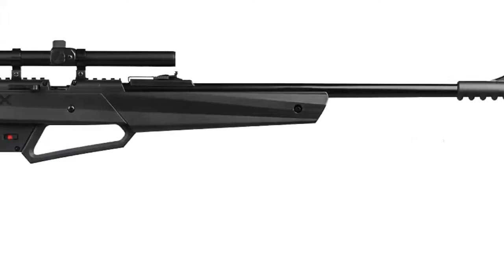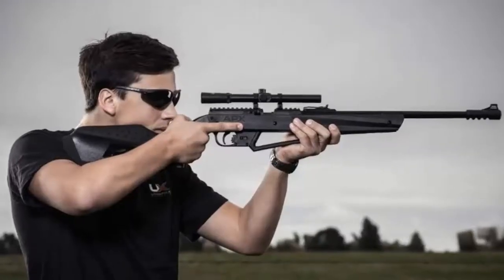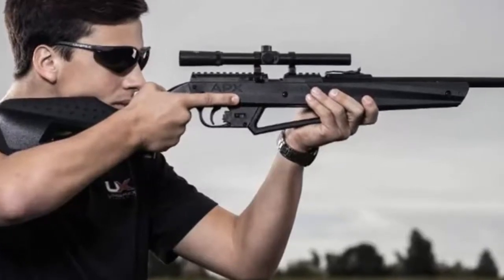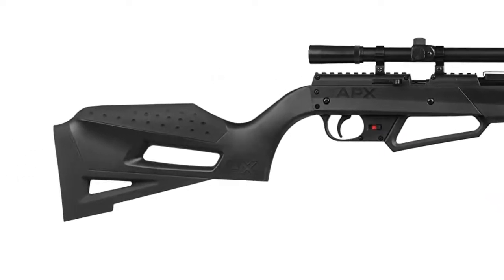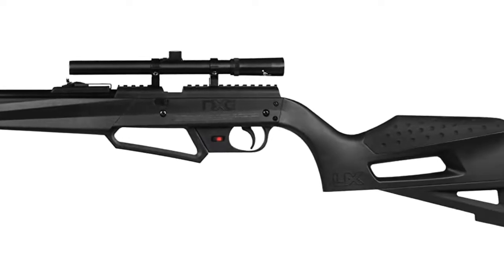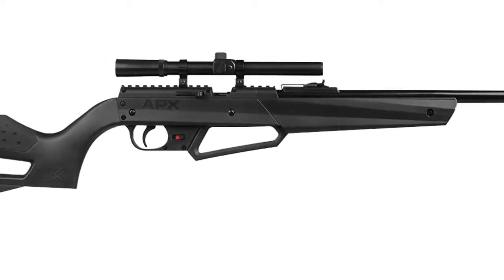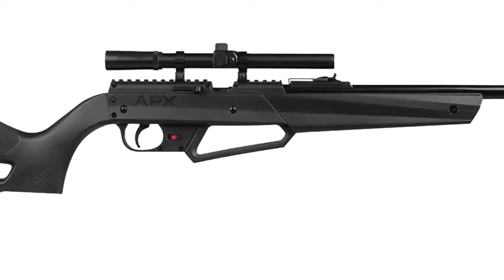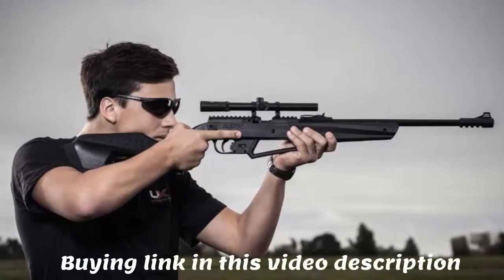Best Umarex NXG APX Air Rifle 2020